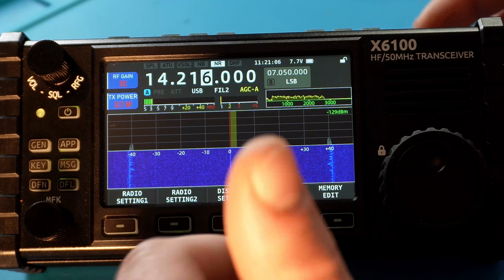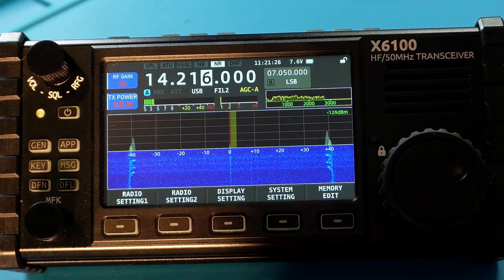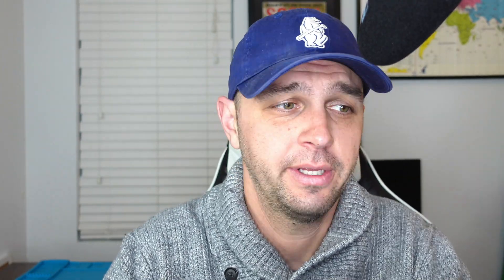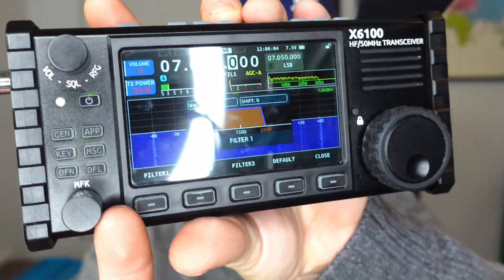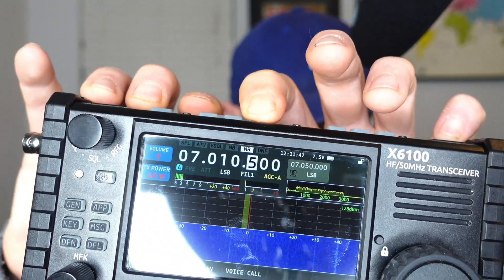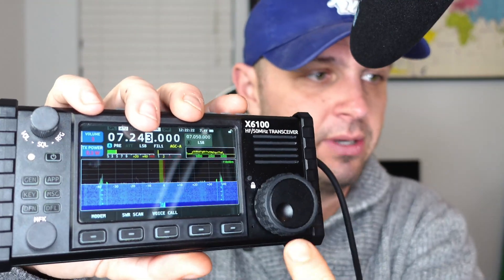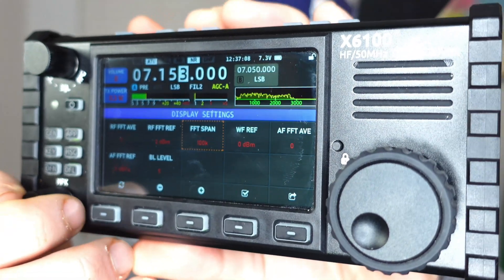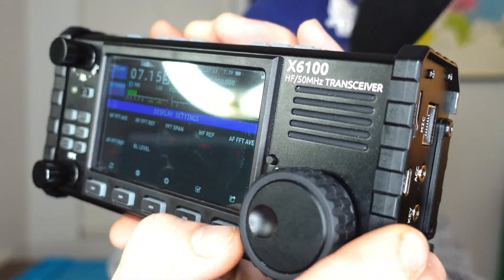Xiegu X6100 - MUST Upgrade Firmware? Feature Walkthrough of ANOTHER Upgrade...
X6100 Firmware Upgrade    Latest Upgrade Time: 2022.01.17

New firmware version information is as follow after upgrade:
APP  : V1.1.2 Jan 17 2022,16:31:45
BASE : V1.1.2 Jan 17 2022,15:44:18